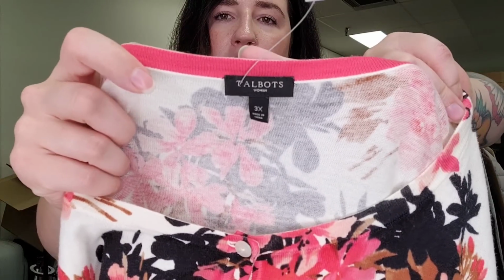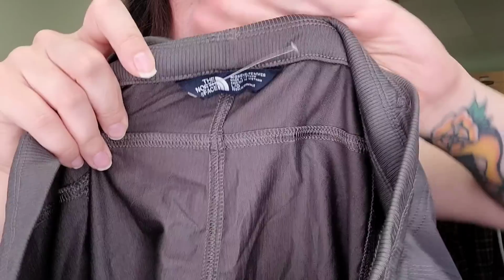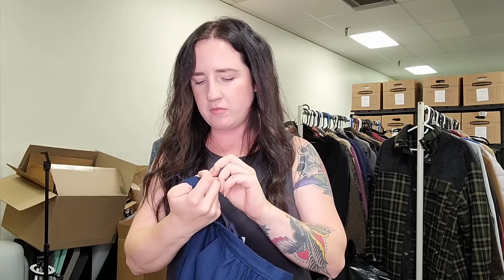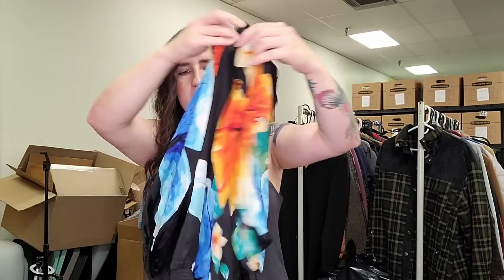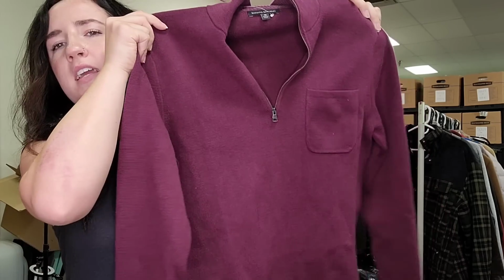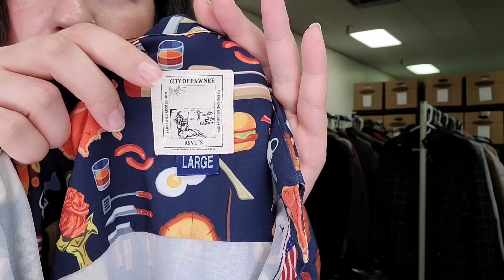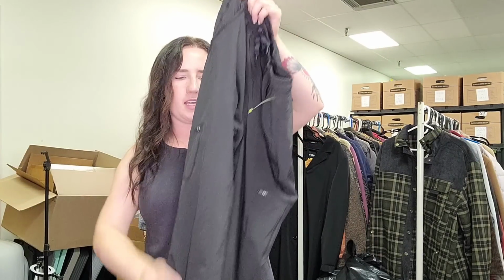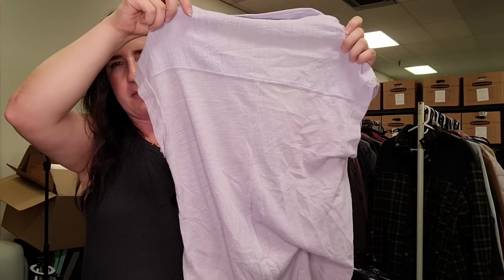BOLO Finds and QUICK FLIPS from Goodwill | Thrift Haul to Sell on Ebay and Poshmark